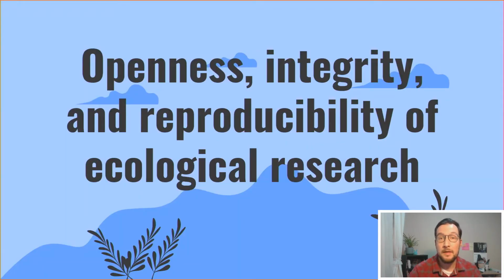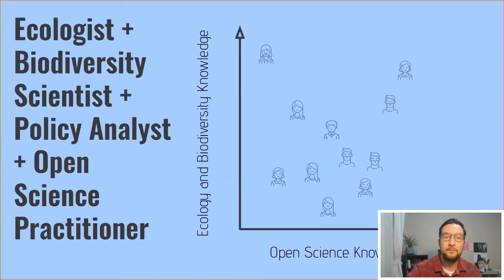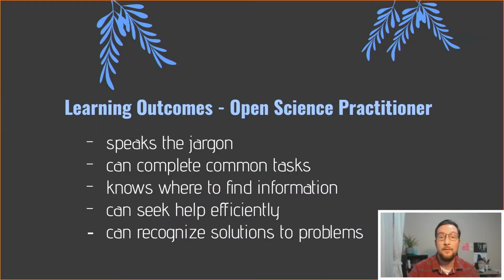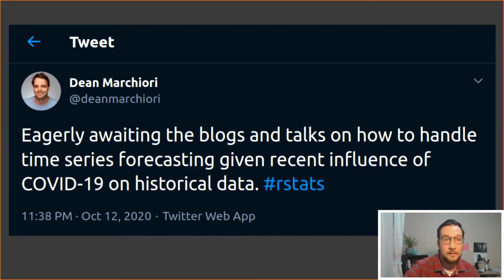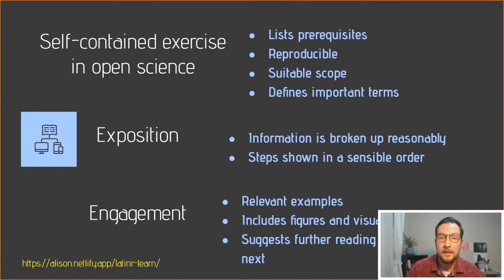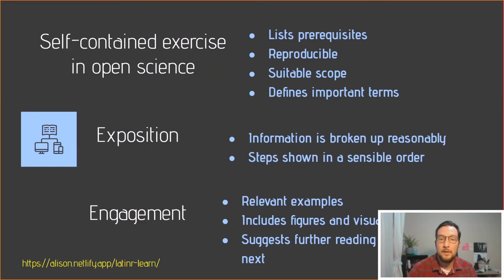Living Norway - Day 2: Luis Darcy Verde Arregoitia